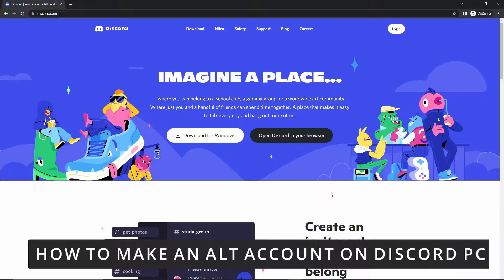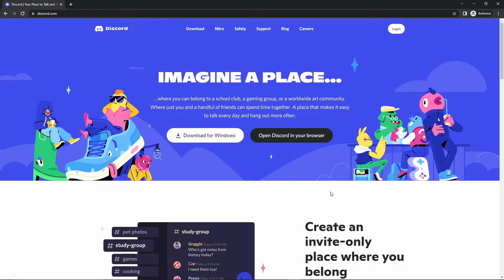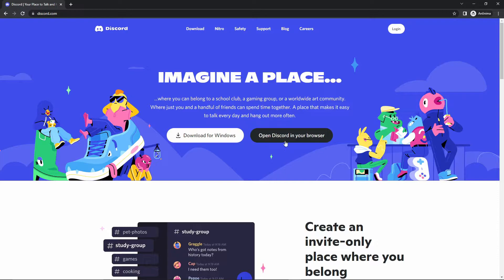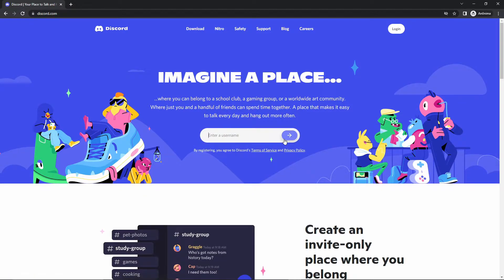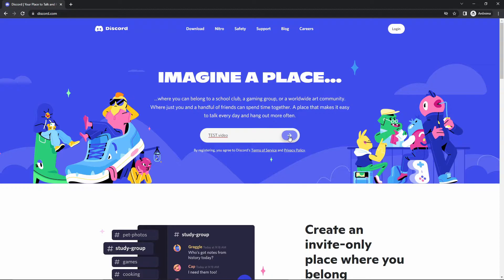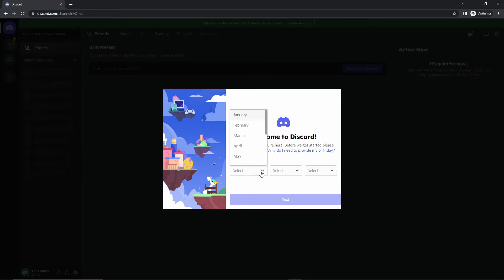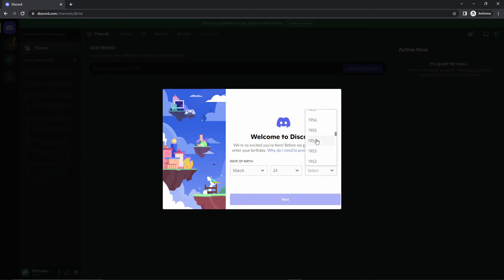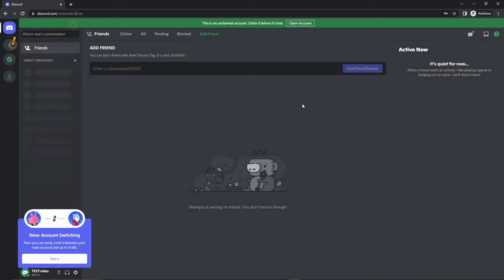How To Make An Alt Account On Discord PC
In this video I will show you how to make an alt account on discord on PC.